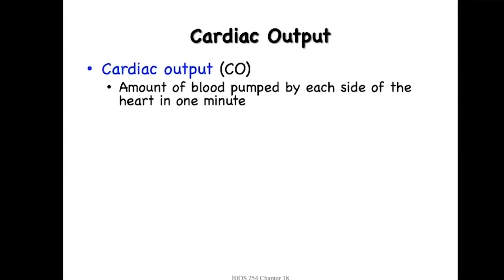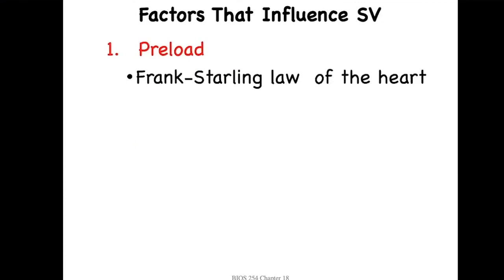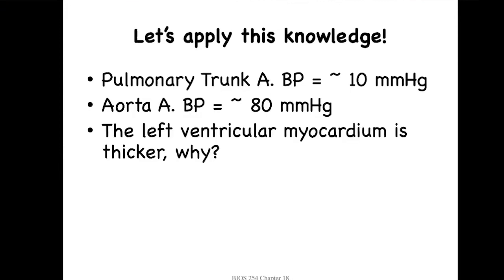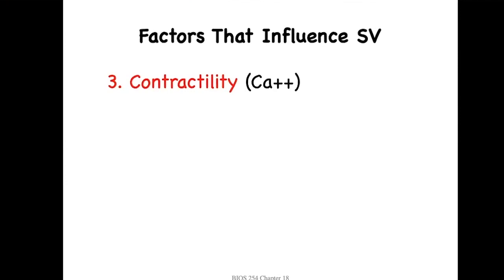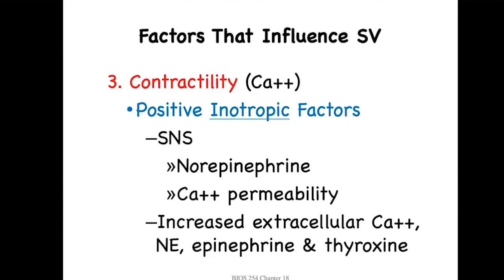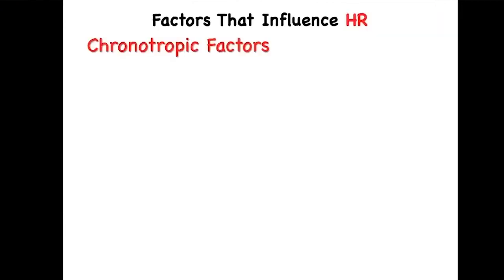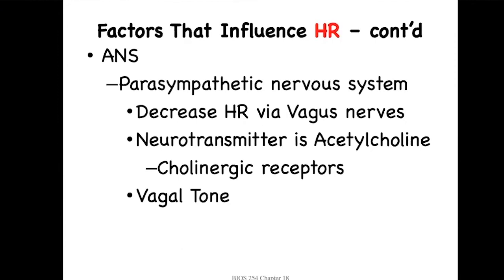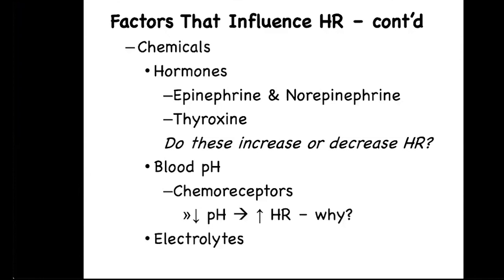BIOS 254 Heart CO